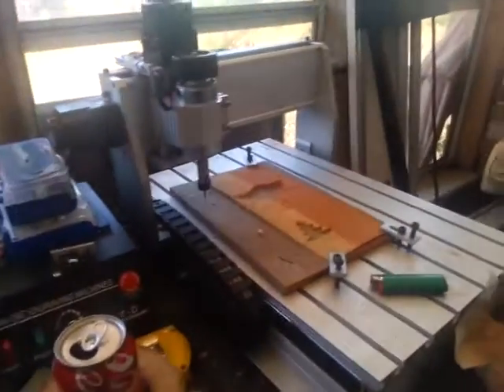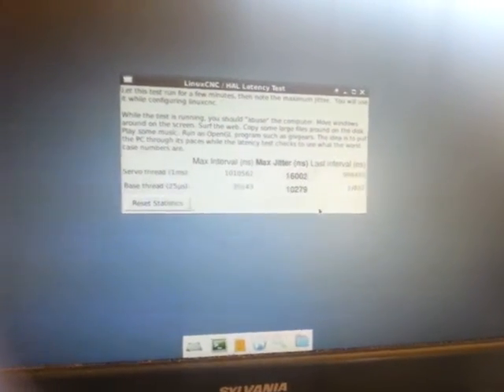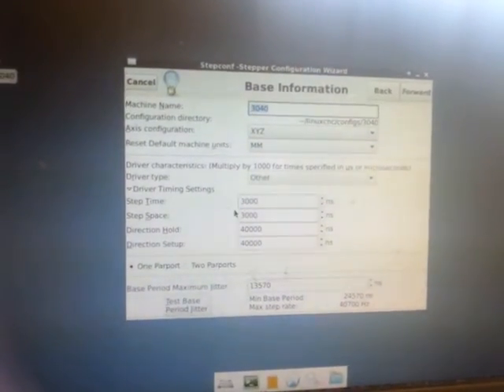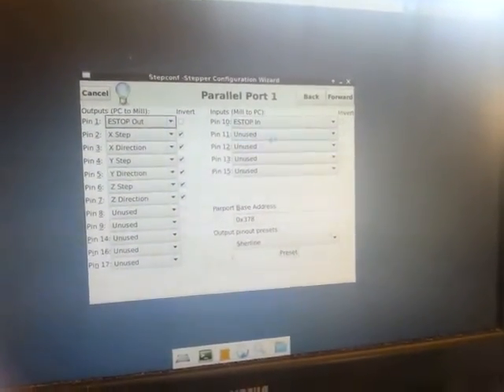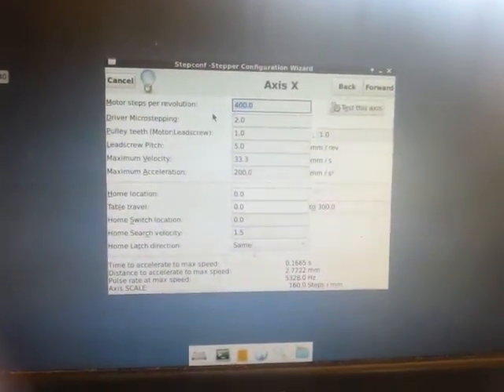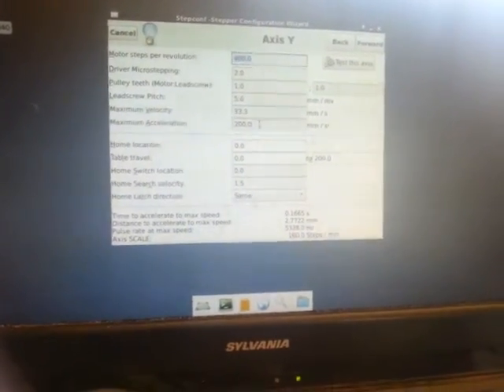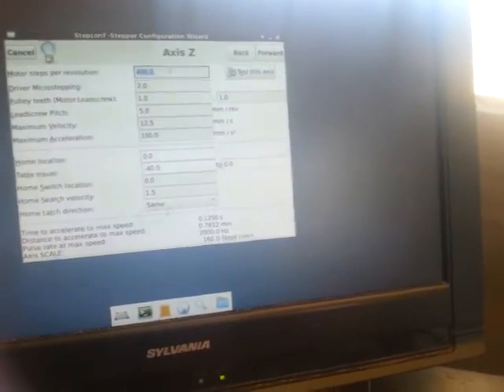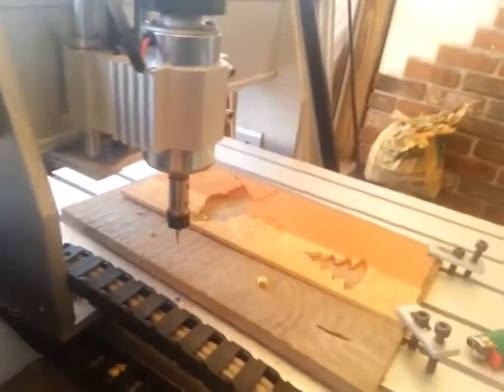LinuxCNC 3040 chinese CNC mill Basic Setup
I appreciate comments from LinuxCNC users.

I later discovered I had to uncheck the direction invert for Y and Z axis